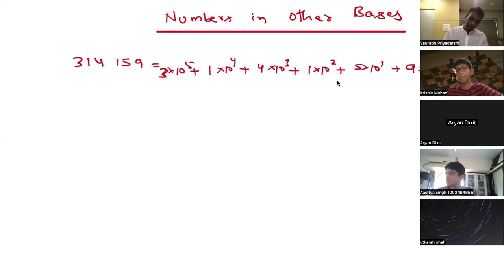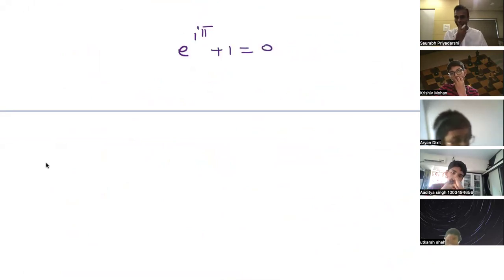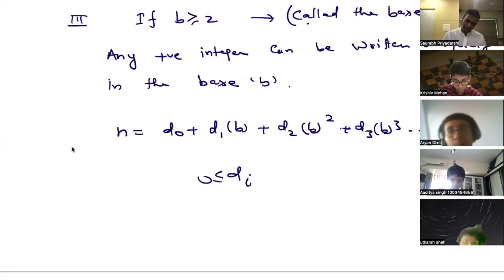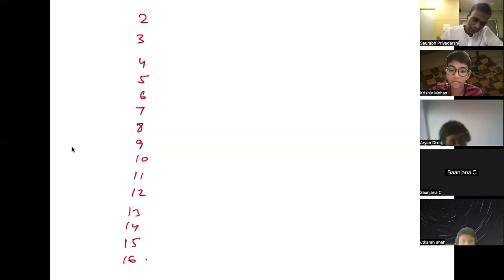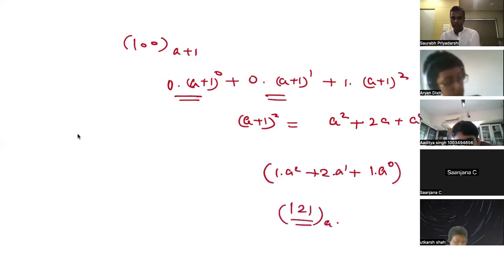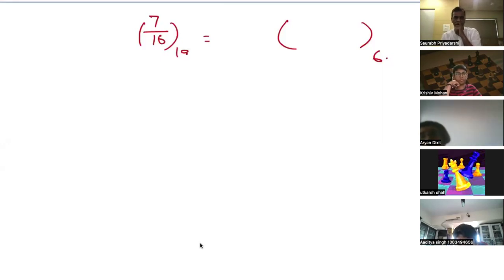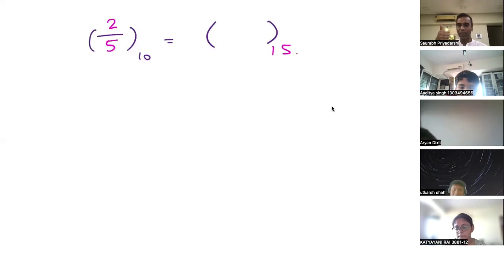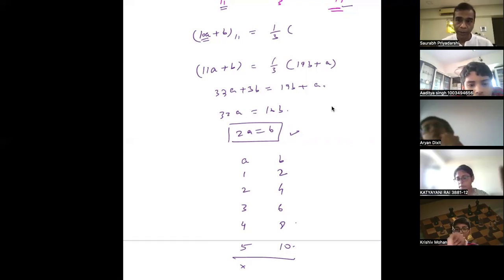Base number changing by Saurabh sir